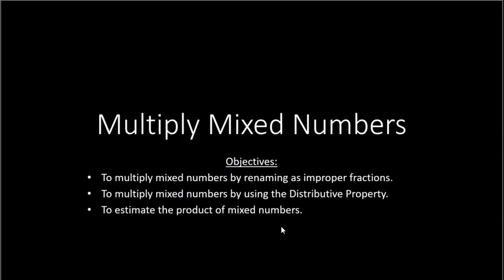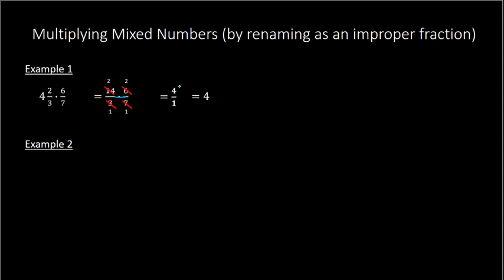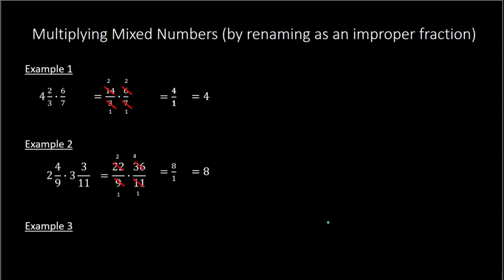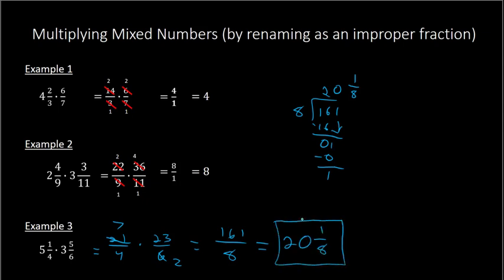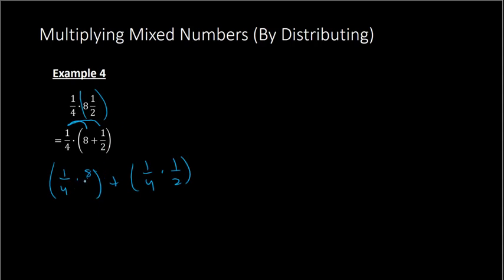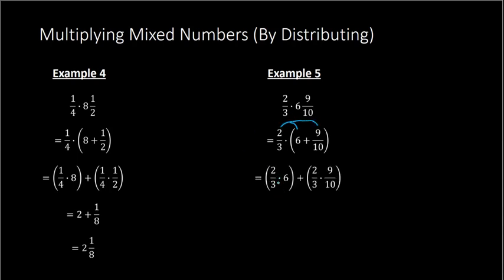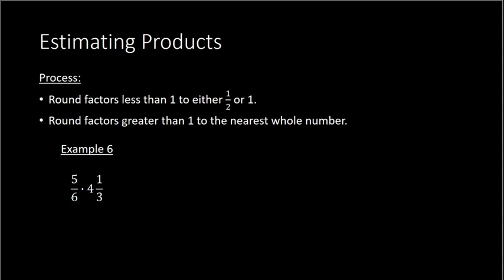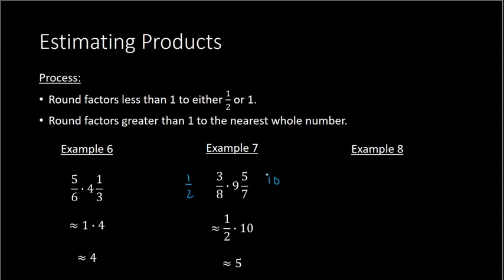Multiplying Mixed Numbers (6th Grade)